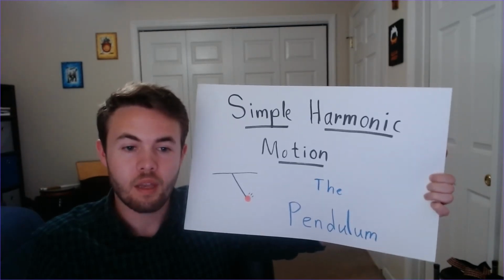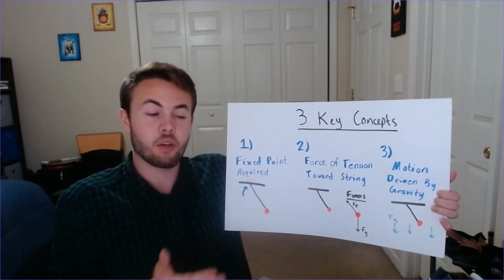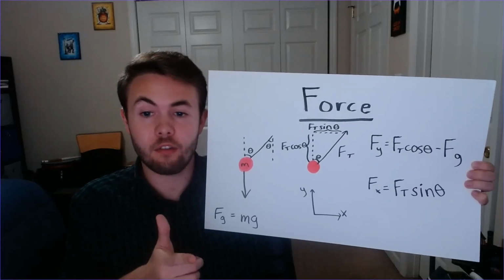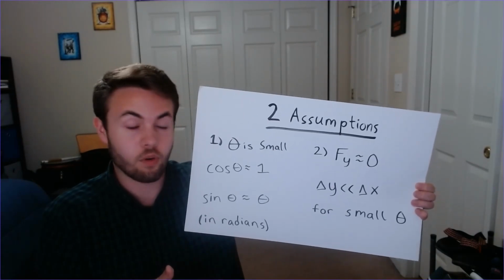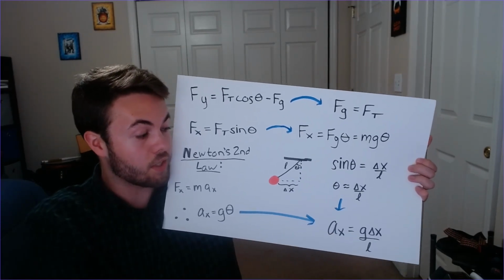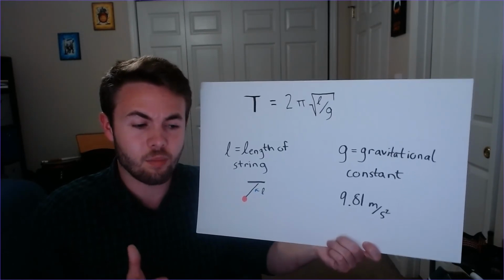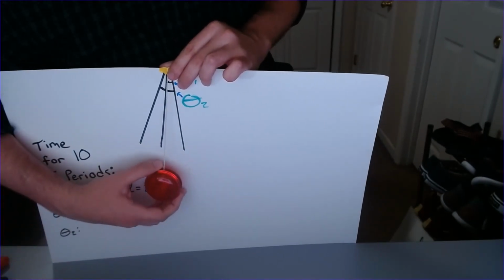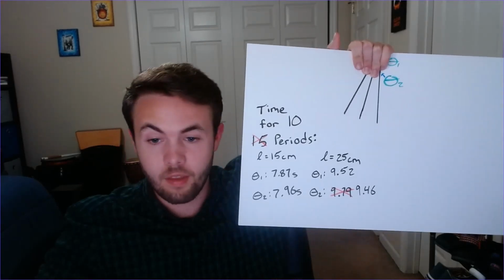Simple Harmonic Motion of a Pendulum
This video looks at the derivation of the period of a pendulum and focuses on understanding the fundamental physics concepts involved.